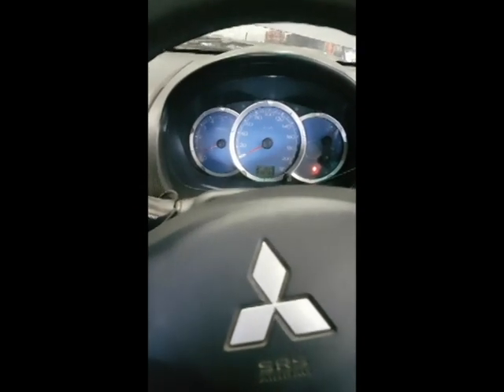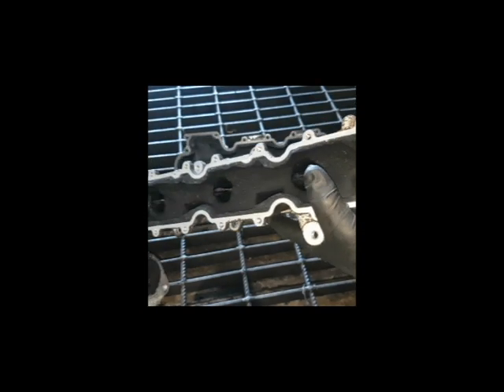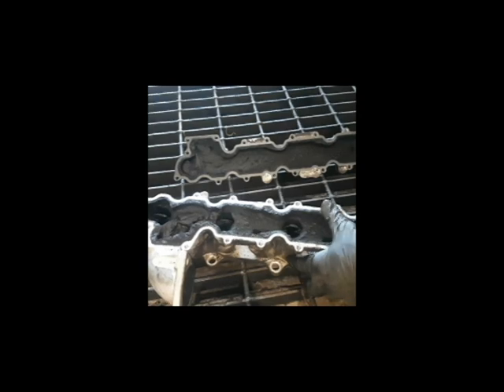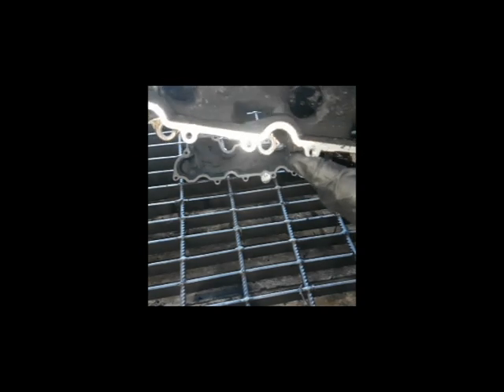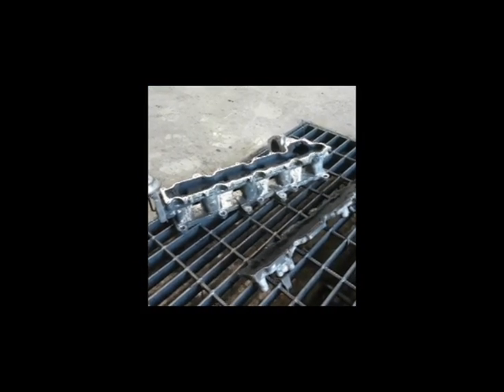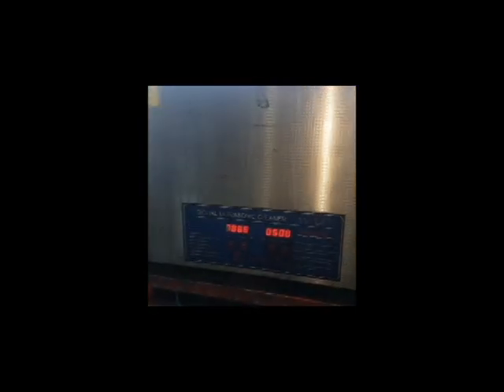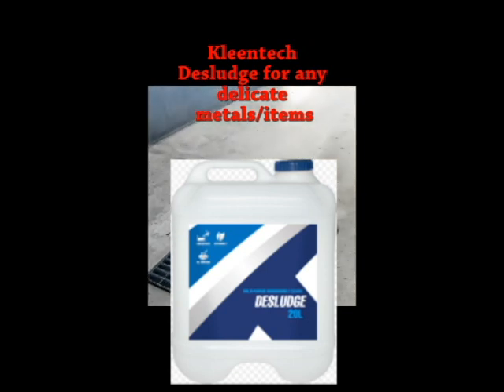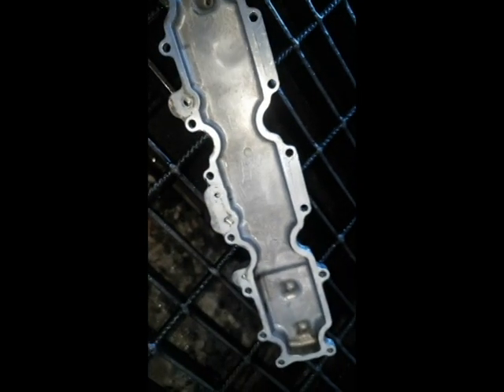Diagnose + Clean Blocked Mitsubishi 4M41 Diesel Intake Manifold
A quick tip on how to easily diagnose a blocked Mitsubishi Diesel Intake Manifold and how to efficiently clean it back to brand new with ultrasonics.
Be sure to then check your fuel rail pressure is steady and in spec (around 30mpa at idle and steady around desired rail pressure at higher loads) to pre-empt any fuel system issues that could be increasing the amount of soot blockage.